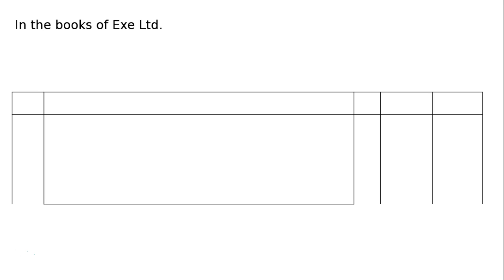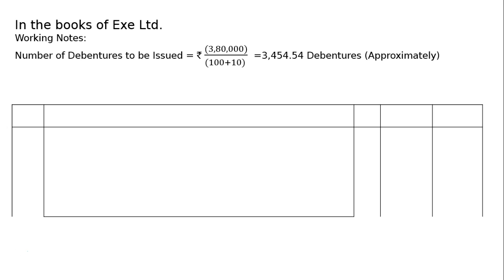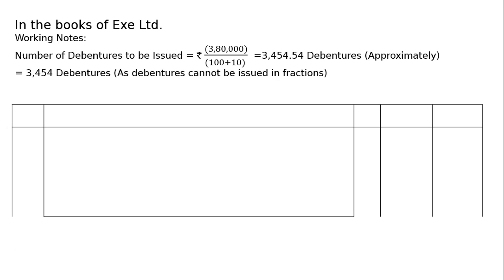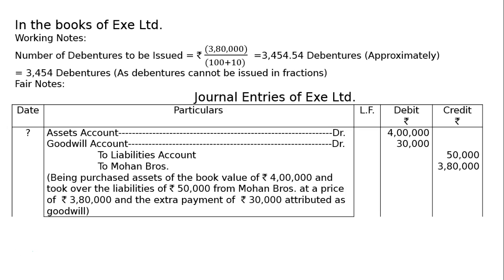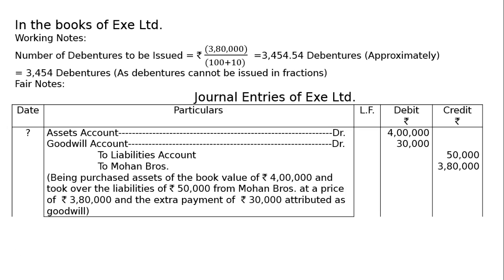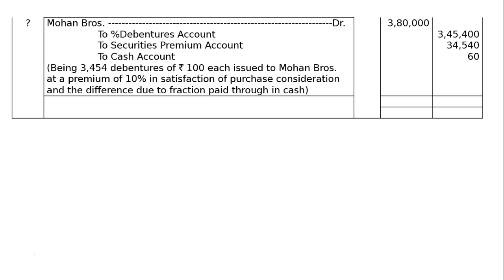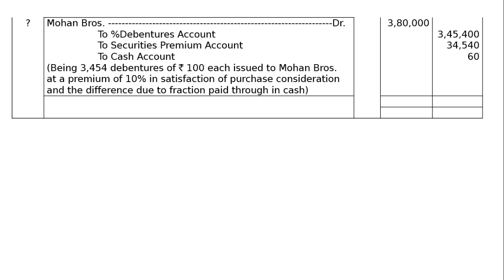XII - Issue of Debentures - Ex-019 (c)